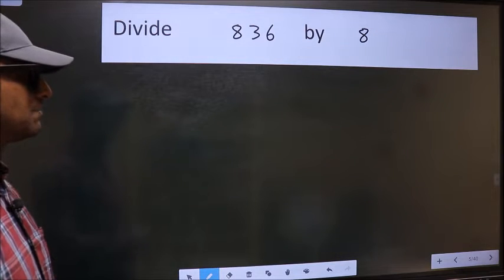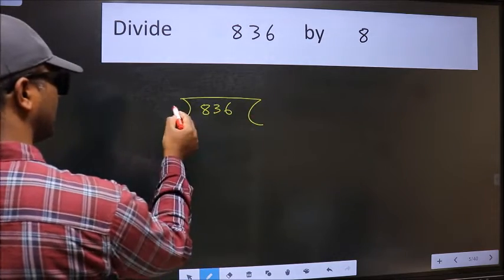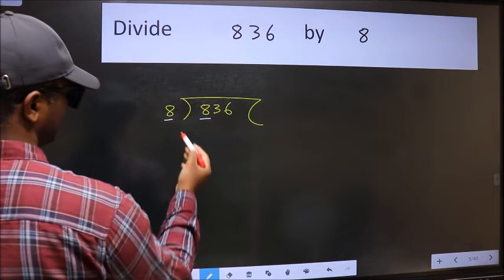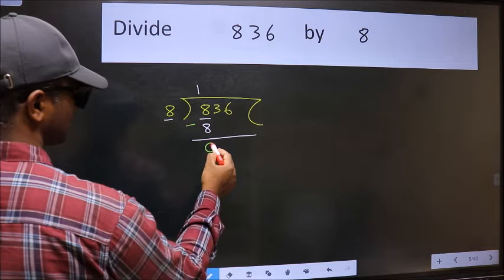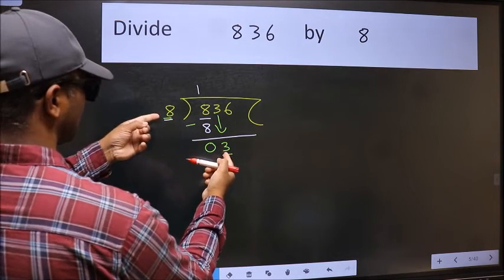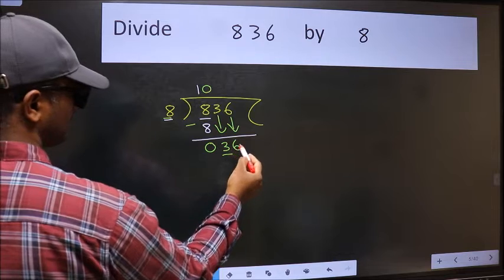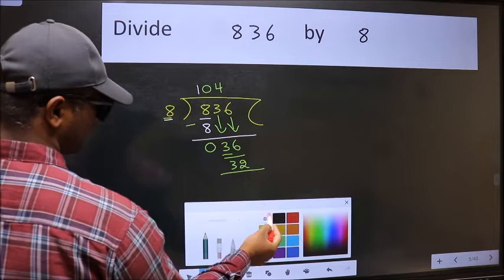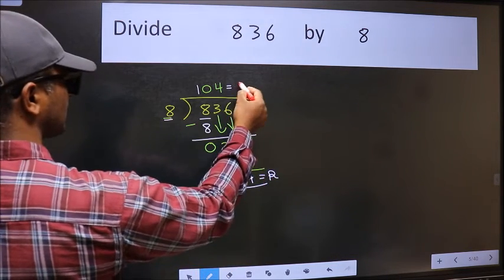Divide 836 by 8 many get this quotient wrong